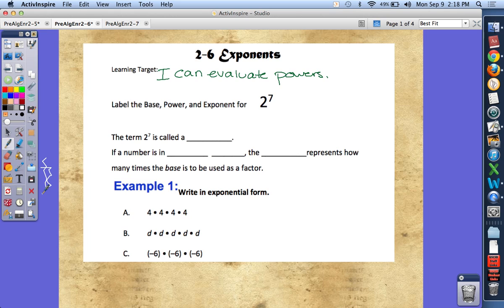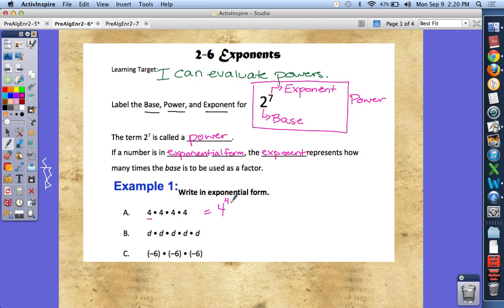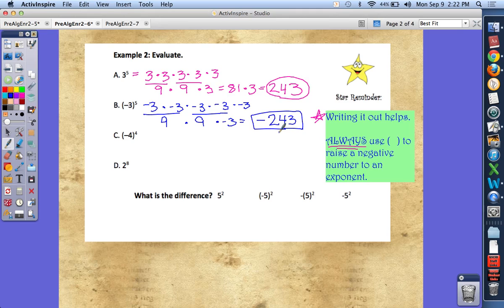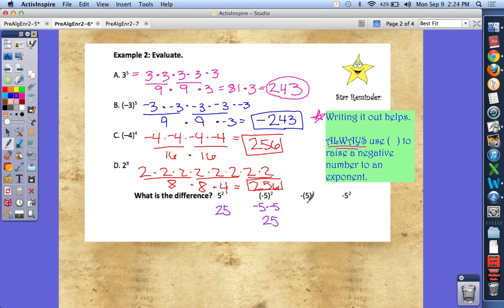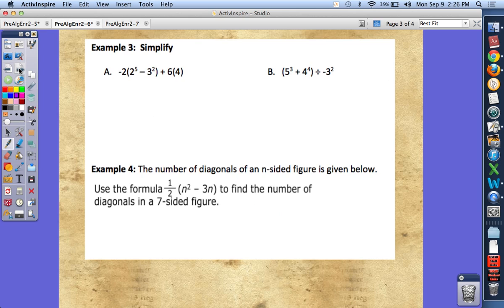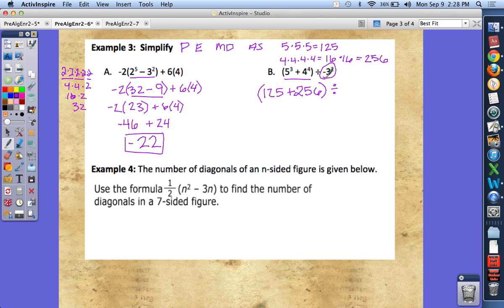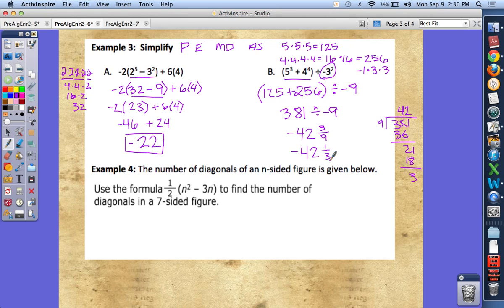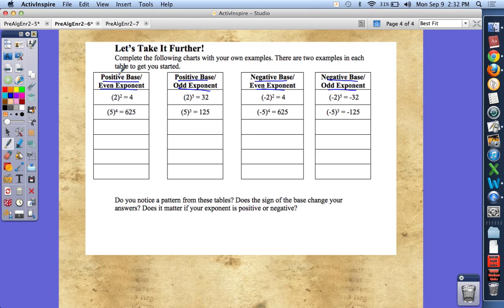PAE Ch2 S6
Pre-Algebra Ch. 2 Section 6 Exponents